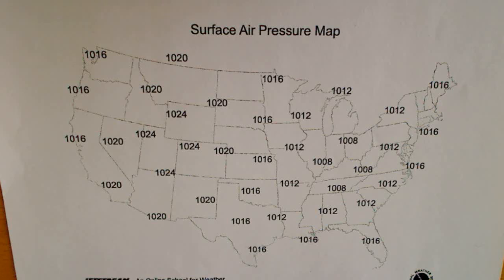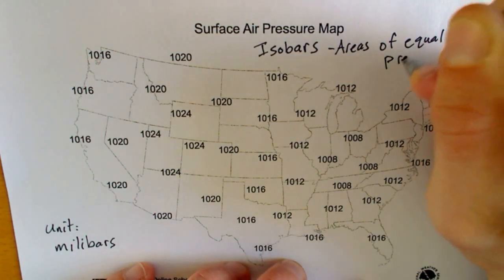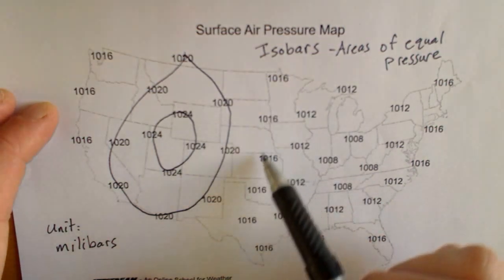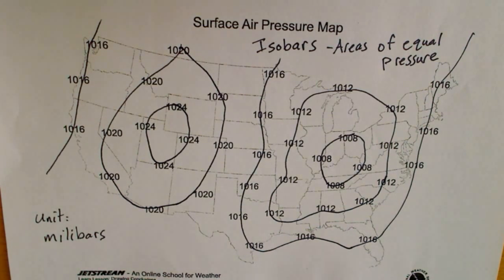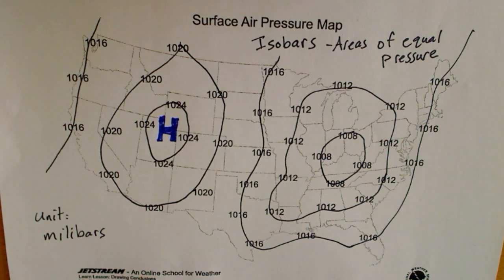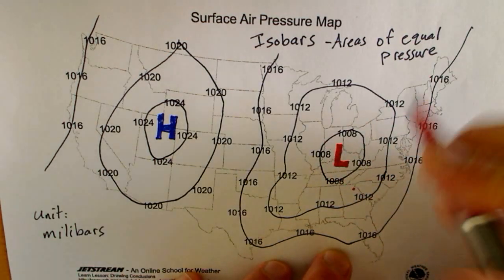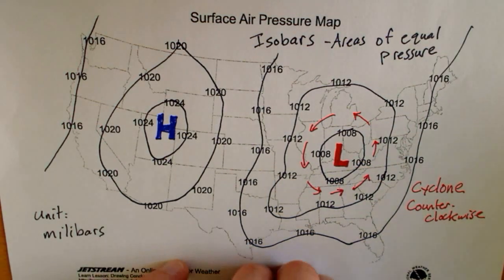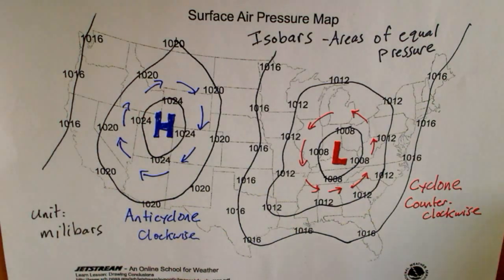06 Air Pressure